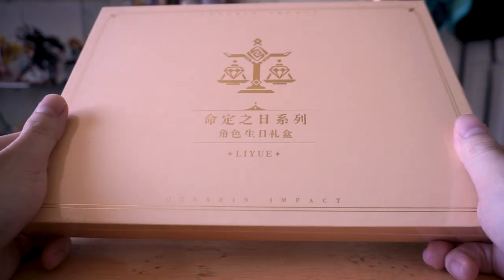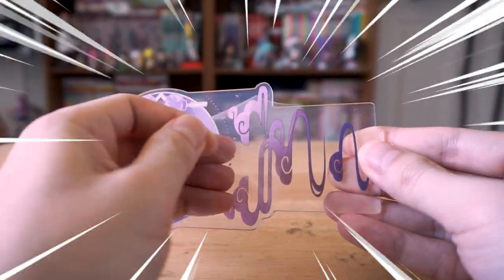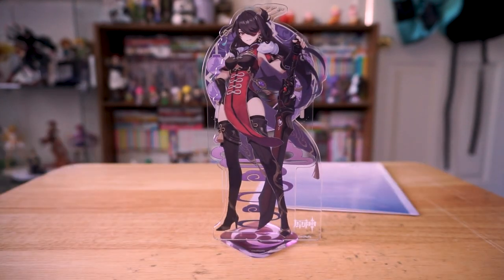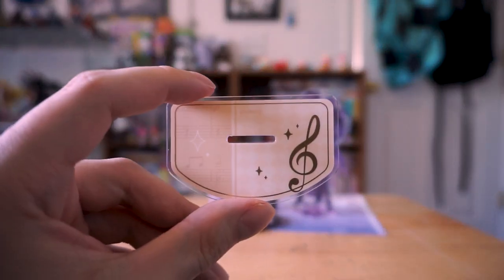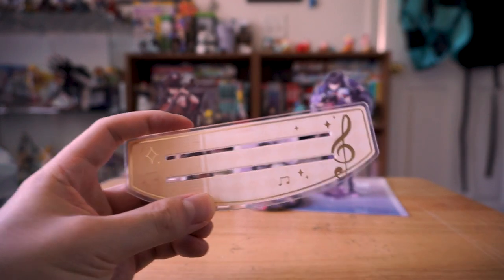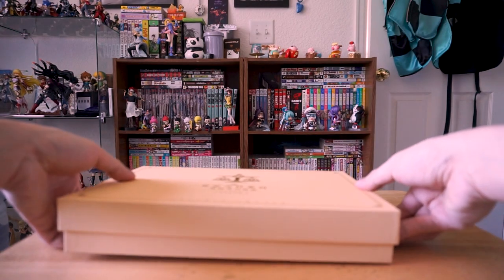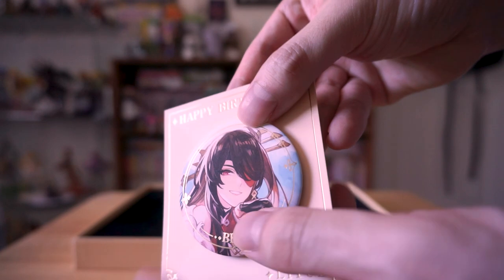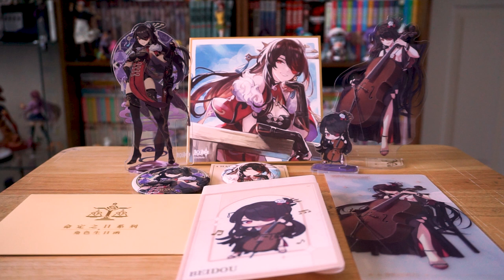Simping for Beidou - Genshin Impact Merch Haul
Guilty as charged but I did it for Bae doe...